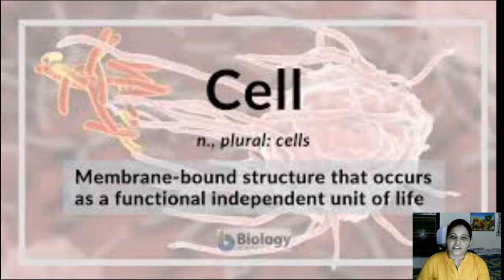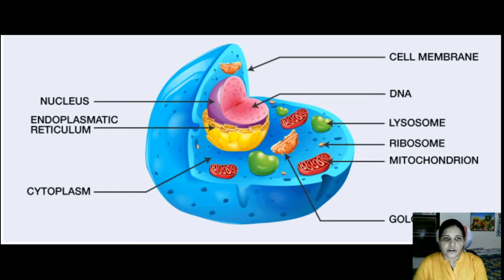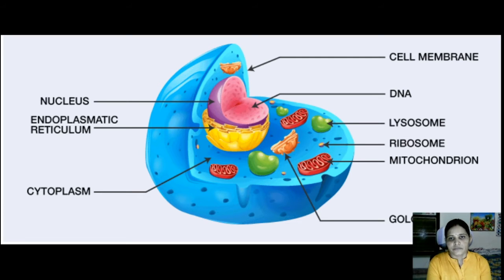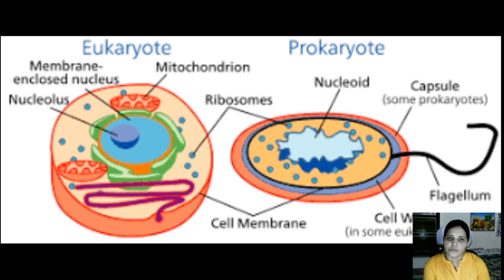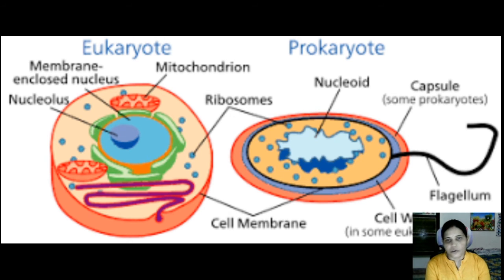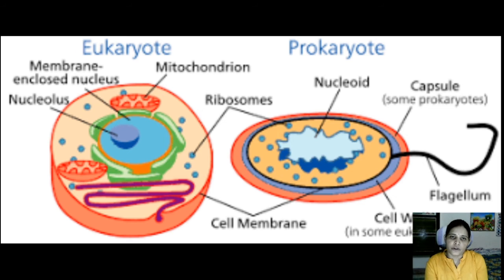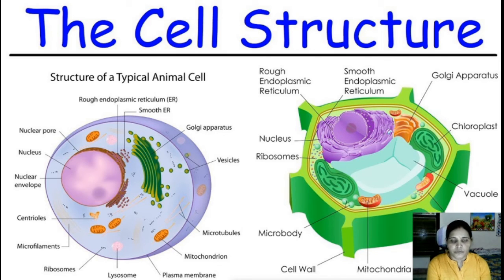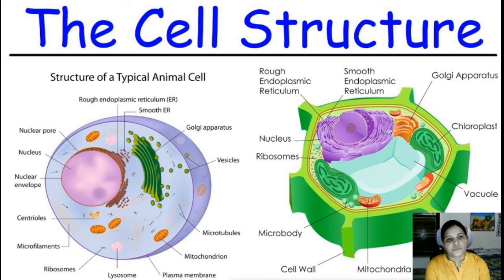cell - ultra structure and types